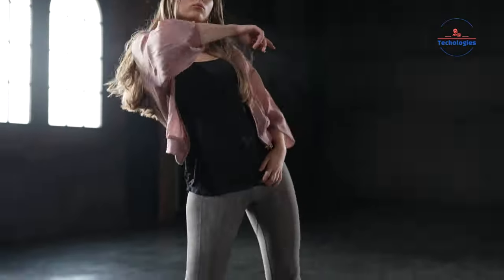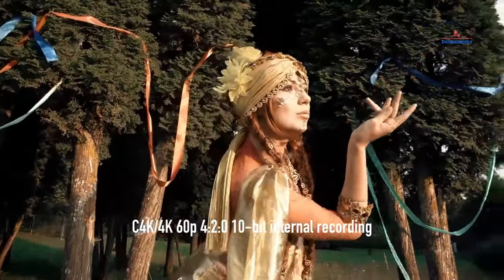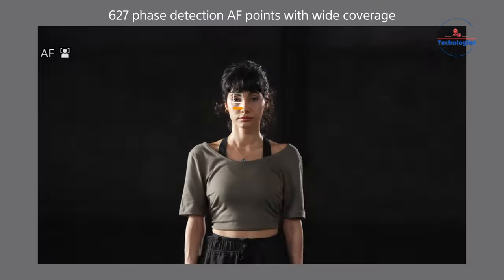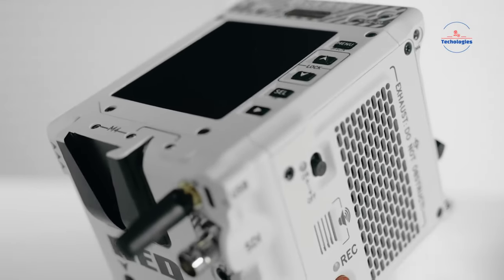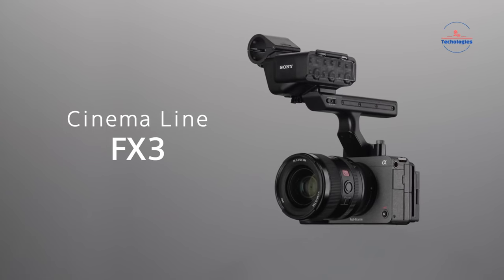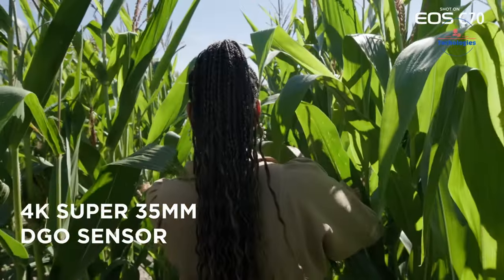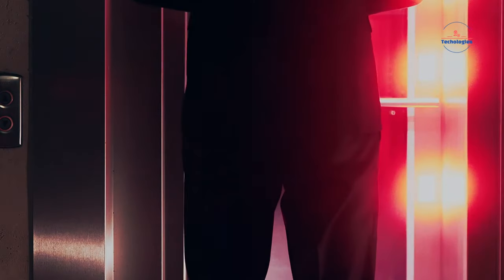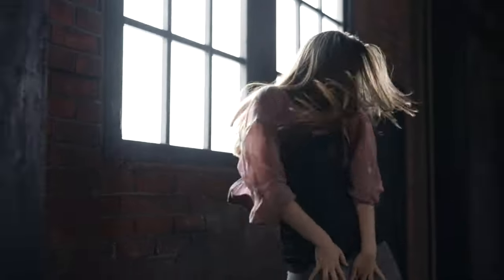7 Best Affordable Netflix Approved Cinema Camera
Unleash your cinematic potential with these 7 Netflix-approved cinema cameras! From industry giants like Sony, Canon, RED, and Panasonic, these powerhouse cameras boast mind-blowing specs. Immense dynamic range, stunning 4K/6K/8K recording, buttery smooth high frame rates, and exceptional low-light capabilities. Gain the streaming giant's stamp of approval and deliver drool-worthy visuals that captivate audiences. Explore this curated list of Netflix's elite cinema cameras!
Timestamp:
00:00 - Intro
00:30 - Panasonic Lumix BGH1
01:14 - Sony FX6
01:47 - RED Komodo 6K
02:24 - Canon EOS R5C
02:59 - Sony FX3
03:44 - Canon EOS C70
04:25 - Panasonic Lumix S1H
05:18 - Outro